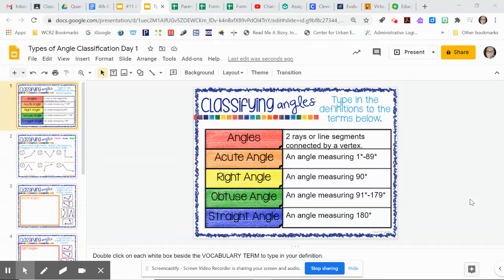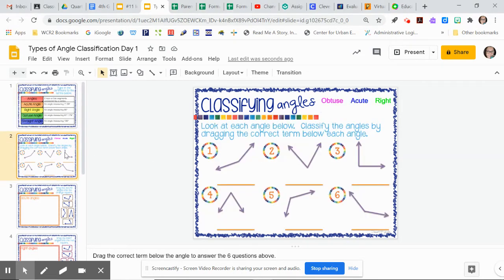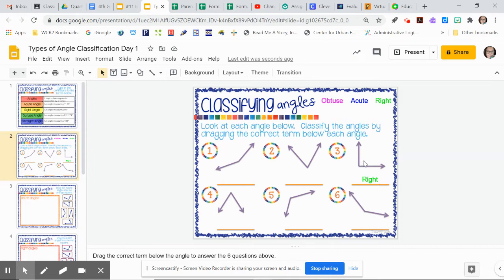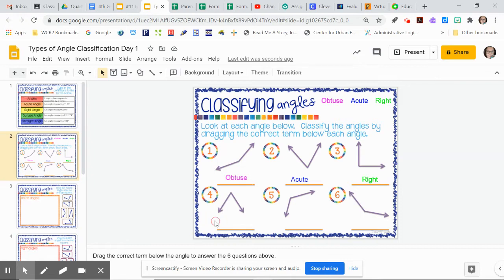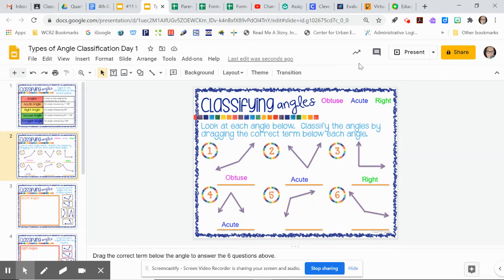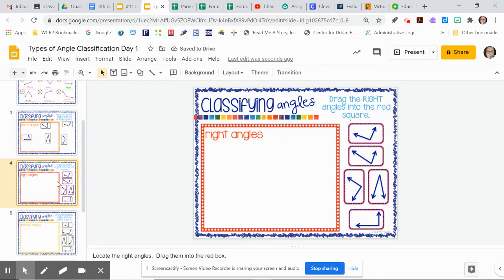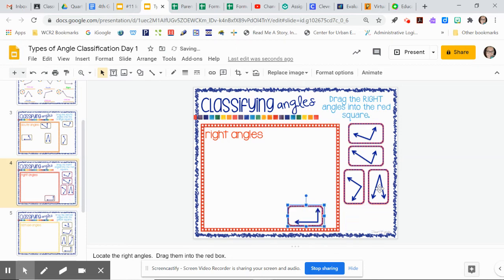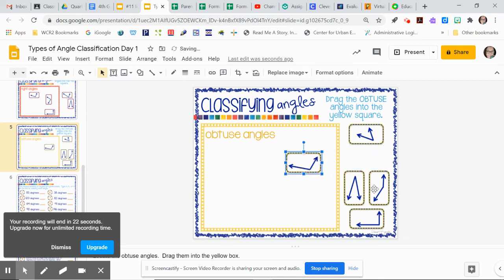Types of Angles Overview Lesson